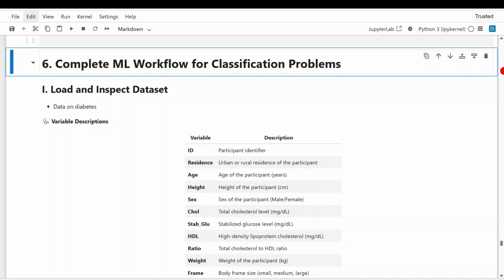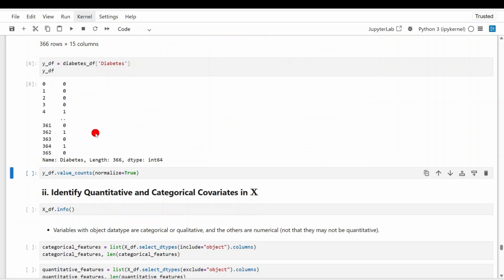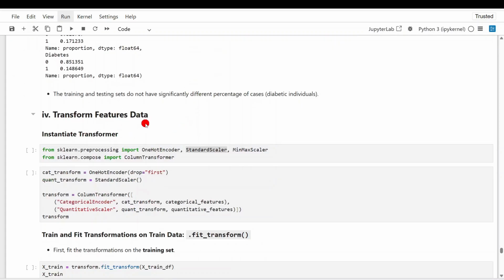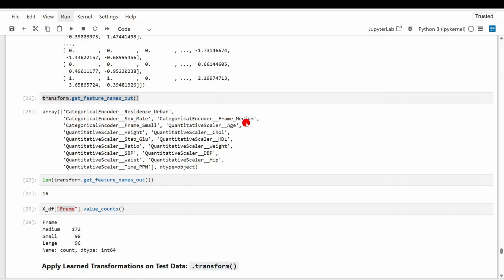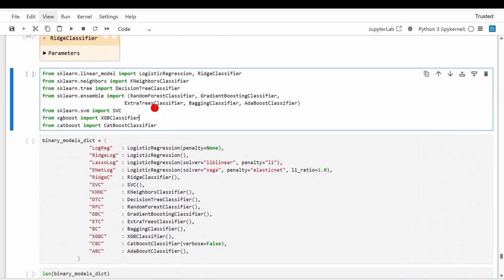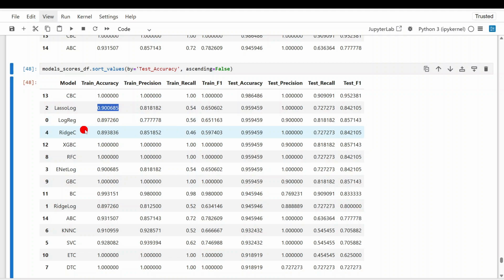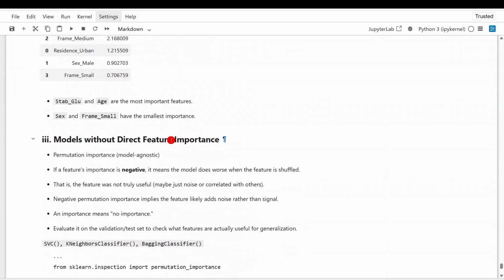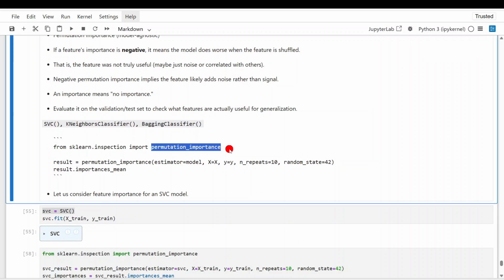Complete ML Workflow for Classification: Tuning, Comparing Models & Feature Importance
00:00 Intro, Load and Inspect Dataset
06:15 Preprocess Data
31:38 Train Candidate Models and Compare
44:58 Feature Importance